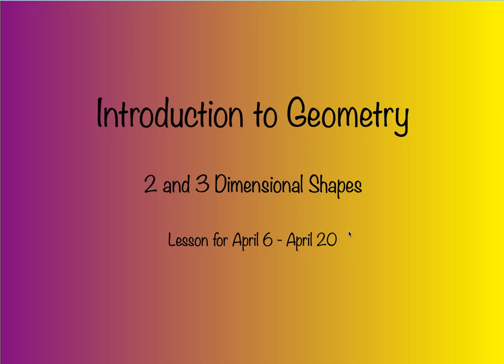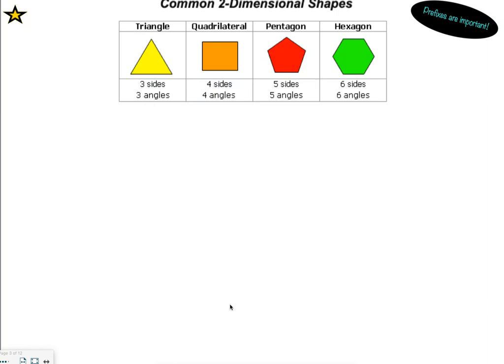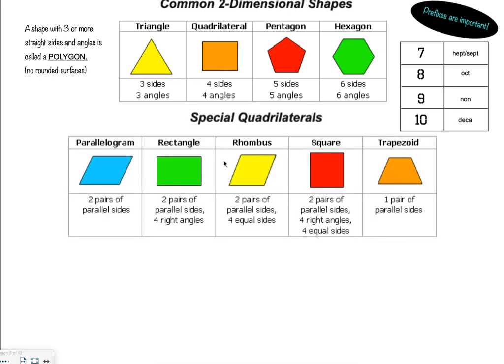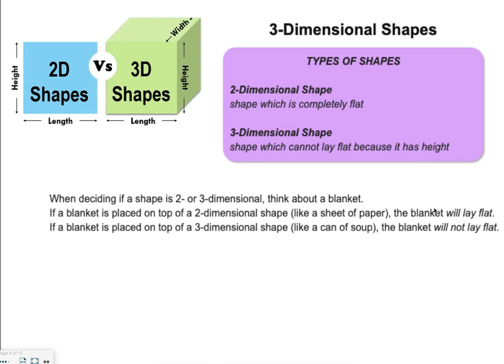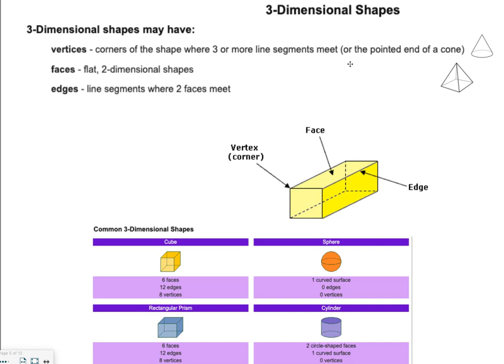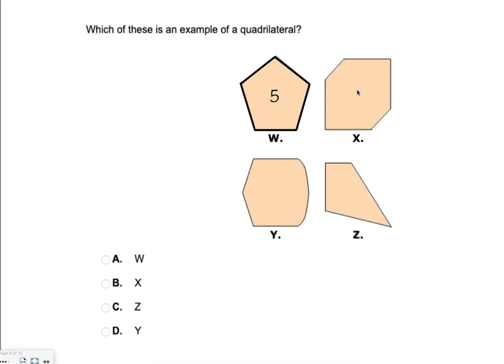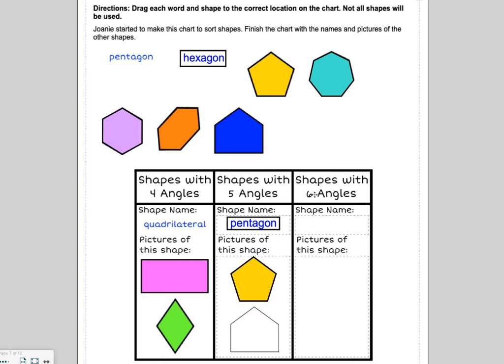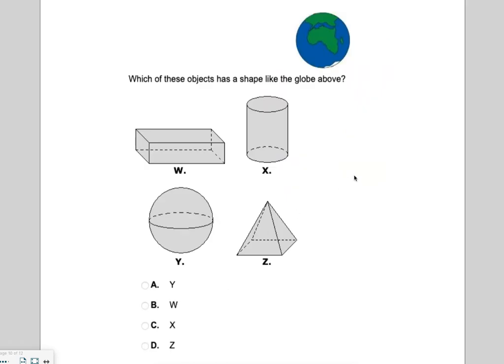Intro to Geometry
A brief lesson with comprehension questions about 2D and 3D shapes.